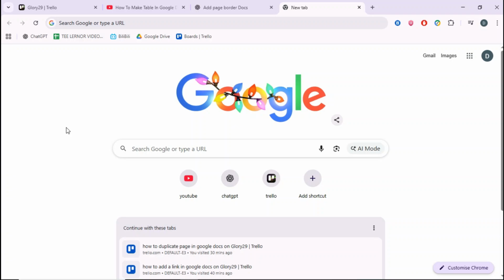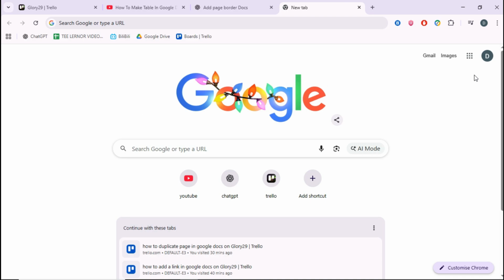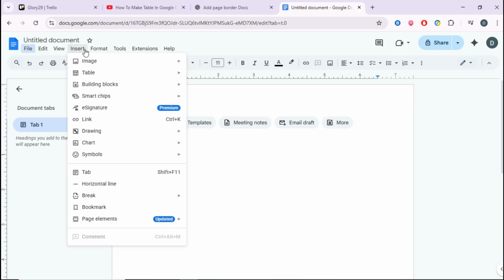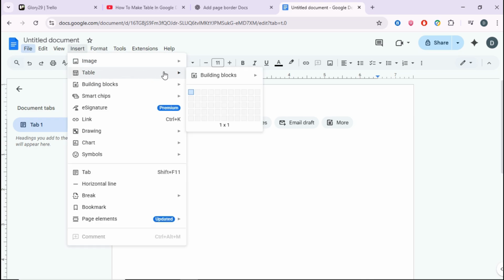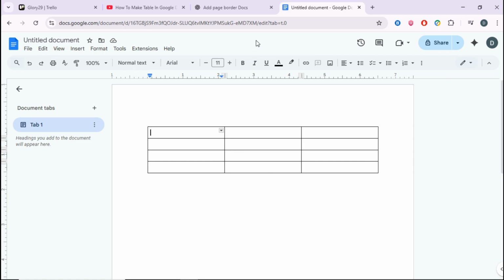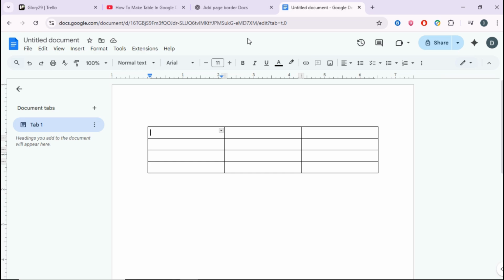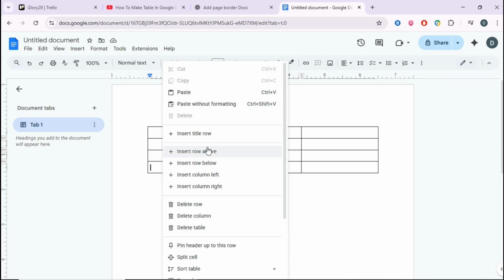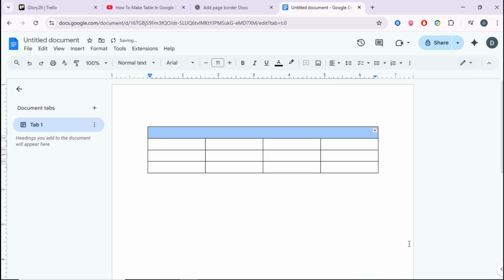How To Make Table in Google Docs [2026 GUIDE]